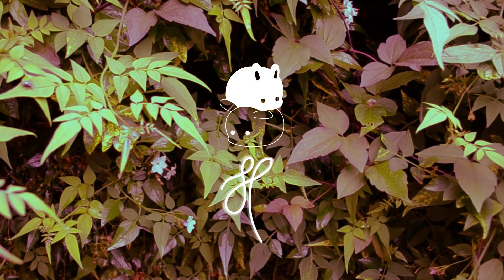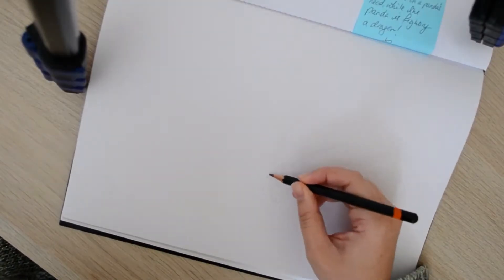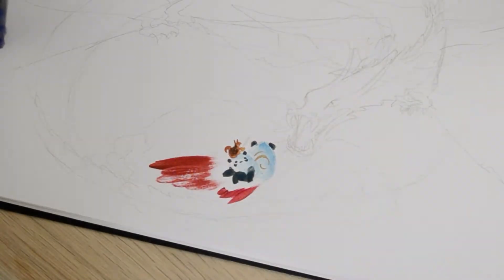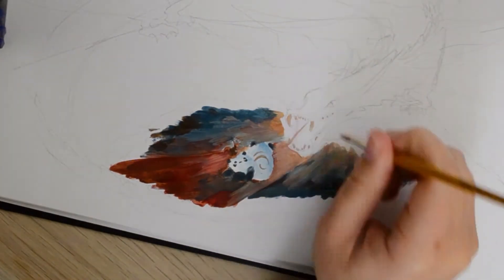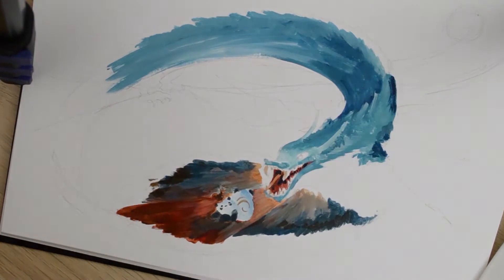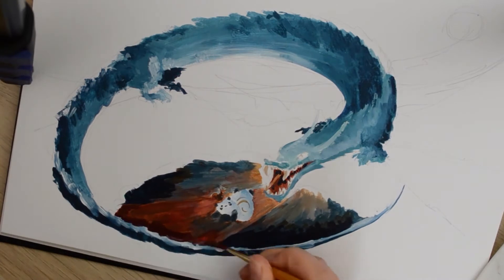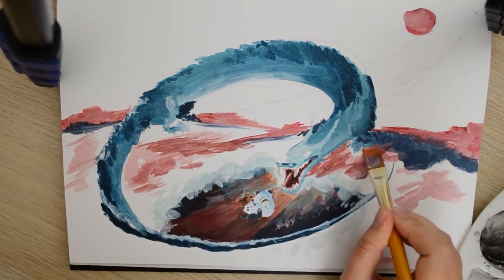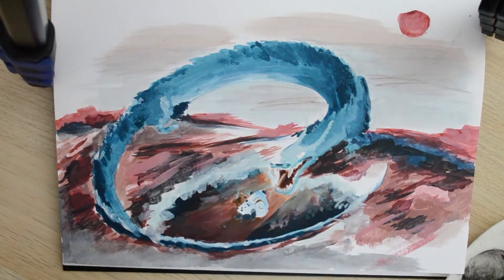Drawing Request / Week 3 / A Squirrel on a Panda’s head fighting a Dragon! / Impressionism Style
This week’s drawing request was from Coratison, she’s a talented artist who produces lots of brilliant content that you can watch over at;

Her prompt was a squirrel on a panda's head, while the Panda is fighting a dragon!

This week I added an extra layer of difficulty (because it obviously wasn’t hard enough already!) and randomly chose an art movement to depict the drawing in too!

I really hope you guys like it, remember to leave a comment with your drawing request below for next week and if you get a chance have a go at drawing this too I’d love to see where you take it :D

Hope your all doing well x

Prints available at ♦